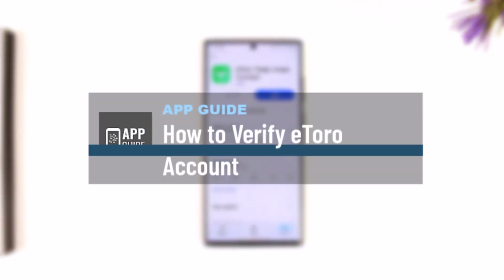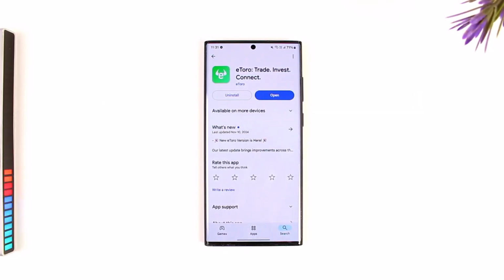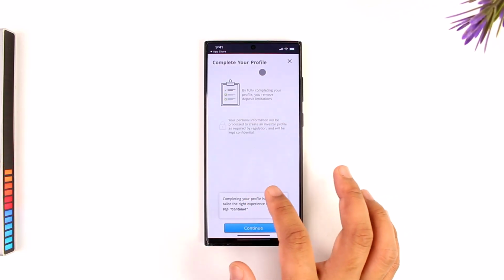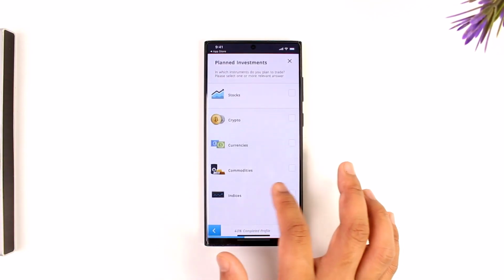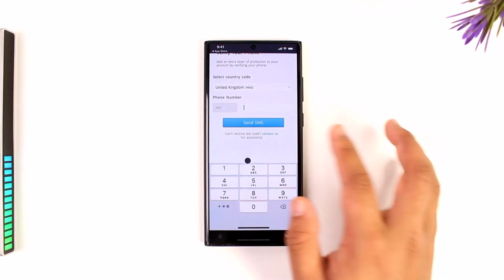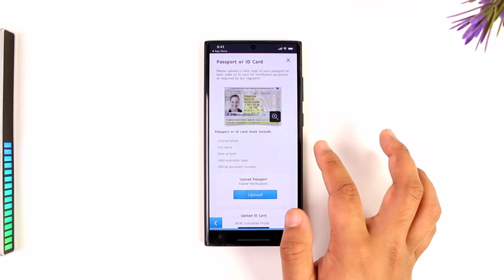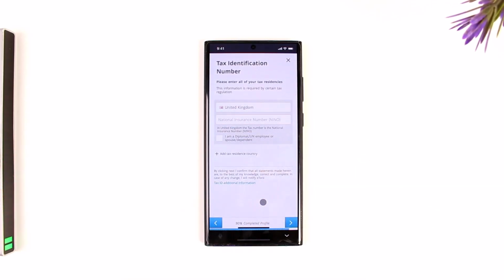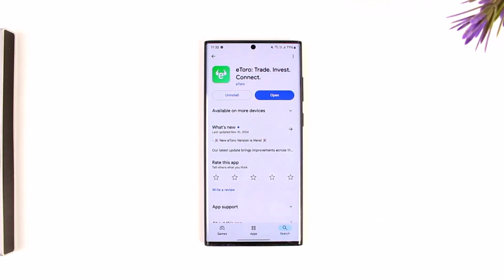How to Verify eToro Account !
In this video, you’ll learn how to verify your eToro account, a crucial step for secure trading and accessing all features on the platform. The verification process is straightforward, and we’ll guide you through each part. To start, open the eToro app on your device. If you haven’t completed verification, you’ll see a prompt to “Complete Your Profile.” Tap “Continue” to begin filling out your profile details, which include your address, country of residence, trading experience, and other related information.

After completing the profile details, you’ll move on to a few security steps. First, verify your phone number by selecting your country code, entering your number, and following the prompt to send an SMS for confirmation. Once your phone number is verified, you’ll need to upload an official ID for identity verification. This can be a passport or a government-issued ID card, and it must include a clear, colored photo, your full name, date of birth, expiration date, and a valid document number.

Next, verify your address by uploading a document such as a utility bill or bank statement that clearly shows your address and matches the information provided in your profile. You may also be asked to enter your tax identification number, depending on your country of residence. Once all documents are submitted, your account verification status will show as “Pending.” eToro will review the documents, and upon successful verification, you’ll have full access to your account.

Follow these steps, and you’ll complete the eToro verification process in no time.

Timestamps:
0:00 Introduction
0:03 Launching the eToro App
0:17 Completing Profile Information
0:26 Verifying Phone Number
0:44 Uploading ID for Verification
0:56 Verifying Address and Tax ID
1:02 Finalizing Verification Process
1:07 Conclusion